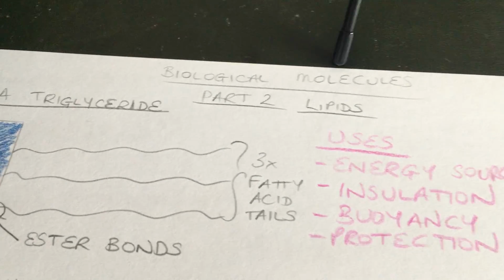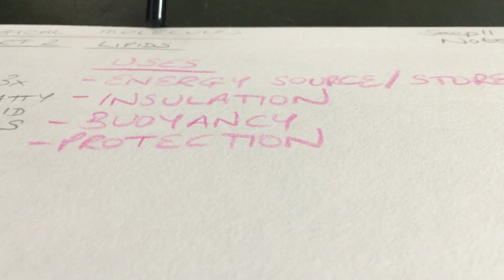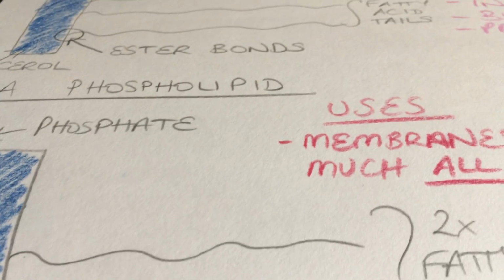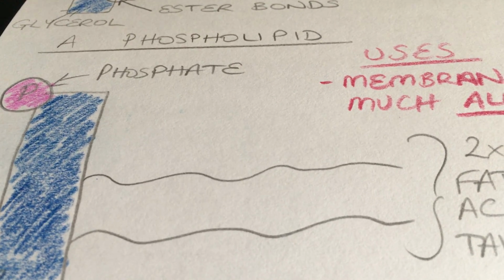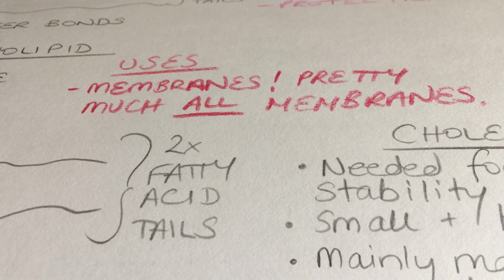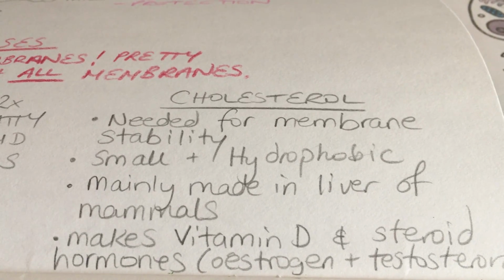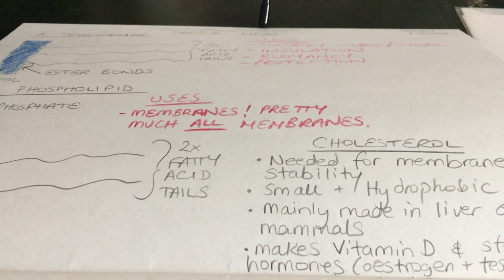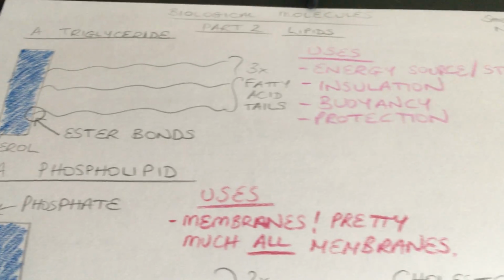Biological Molecules – Fats/Lipids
Hi and welcome back to the channel!

Continuing the series on Biological Molecules we are going to take a look at Lipids. This video takes a look at triglycerides and phospholipids, as well as cholesterol. It looks at the importance of fats in the body, and its functions.

We are currently uploading twice a week. These videos are mainly aimed at year 12 students who are just finishing their first year, but this content is likely to form the start of the A level Biology course, so year 11 students with a VERY long summer would benefit from taking a look as a head start, particularly to some of the language needed.

StudentSOS